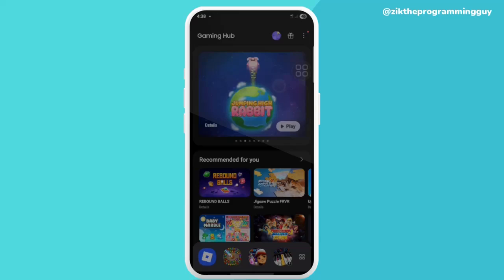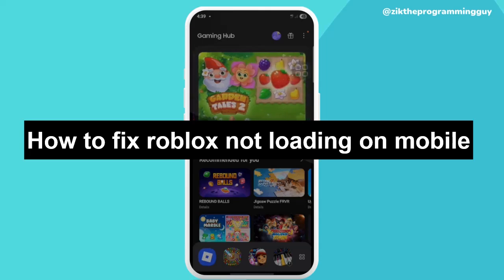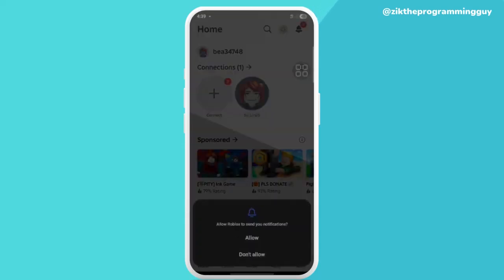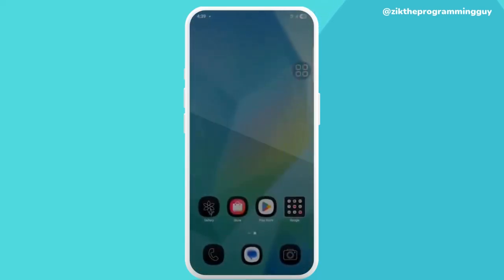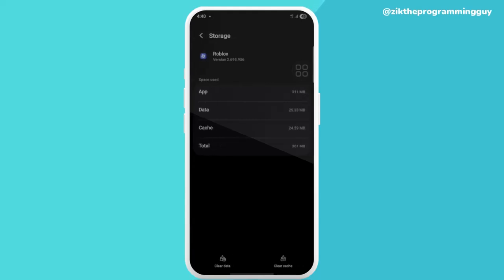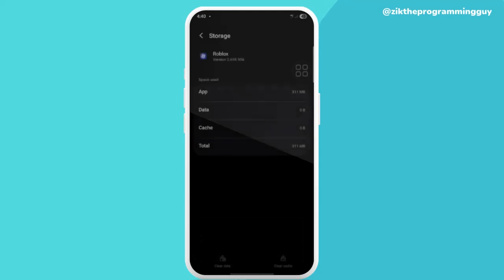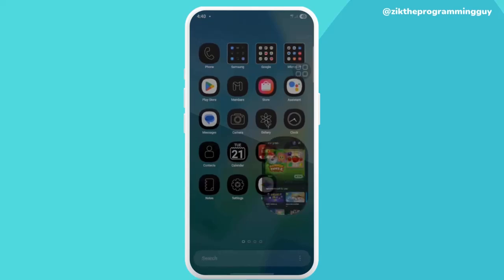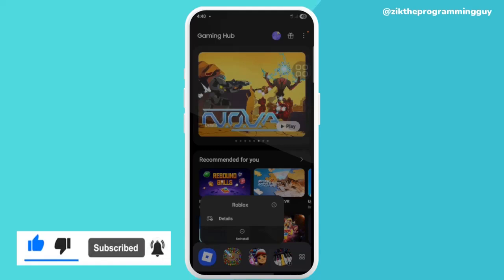How To Fix Roblox Not Loading On Mobile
Having trouble with Roblox not loading on your phone? 😩 Don’t worry — in this video, I’ll show you step-by-step how to fix Roblox not loading on mobile (works for both Android and iPhone/iPad). Whether your game gets stuck on the loading screen, crashes, or won’t connect to servers — this guide will help you get back to playing in no time! 🎮